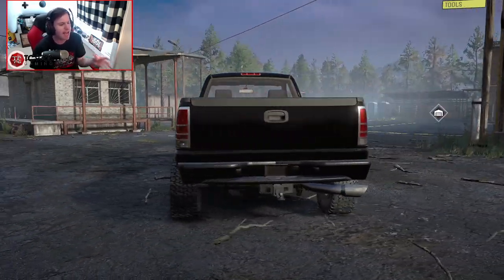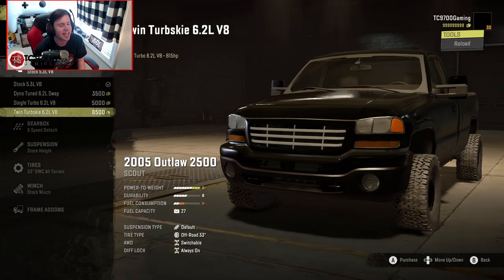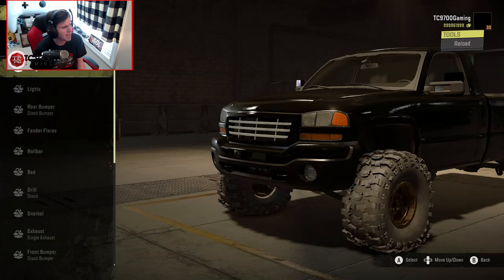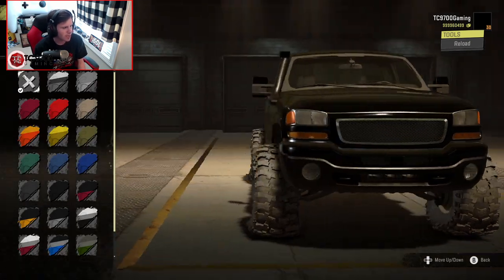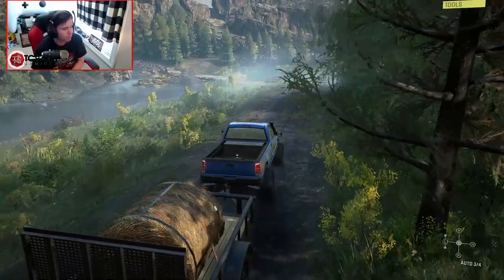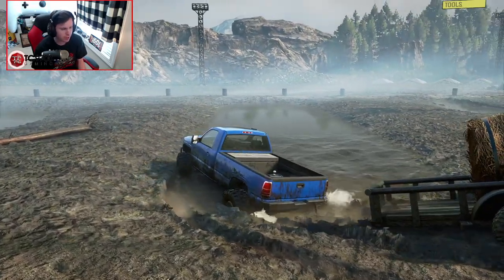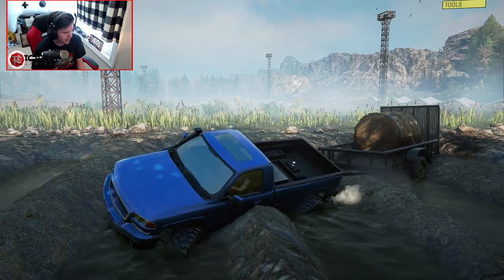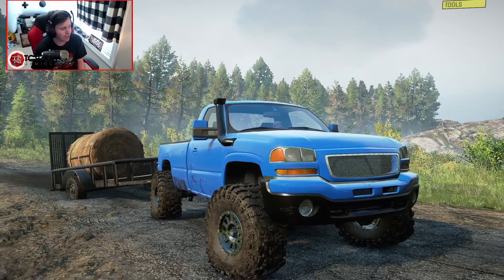SnowRunner: NEW GMC Sierra 2500 SINGLE CAB CONSOLE FRIENDLY!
SnowRunner: NEW GMC Sierra 2500 SINGLE CAB CONSOLE FRIENDLY! | TC9700Gaming

Welcome back to SnowRunner! This time, we're going to be taking a look at this brand new, single cab GMC Sierra 2500!!